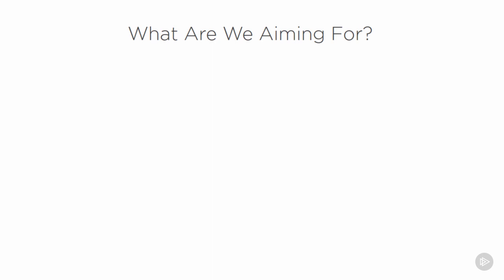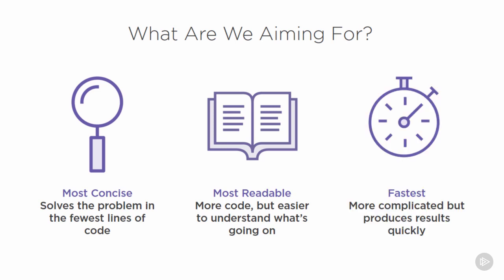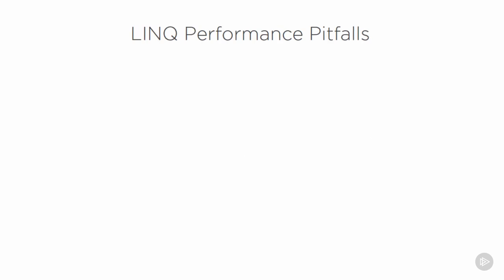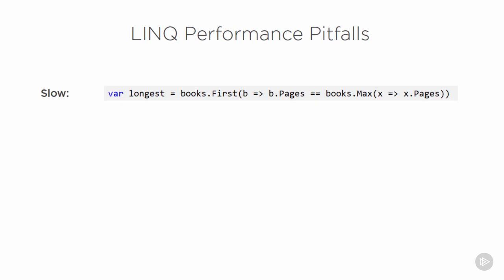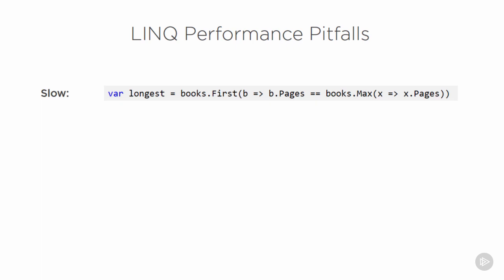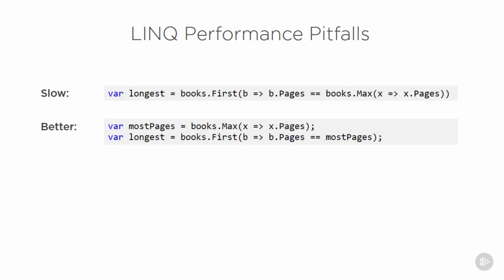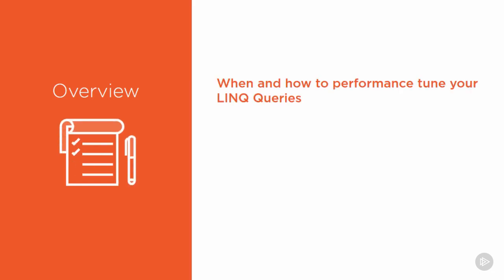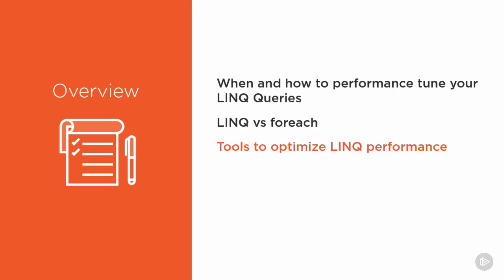08 01 Module Introduction